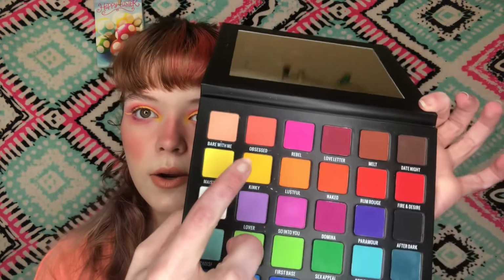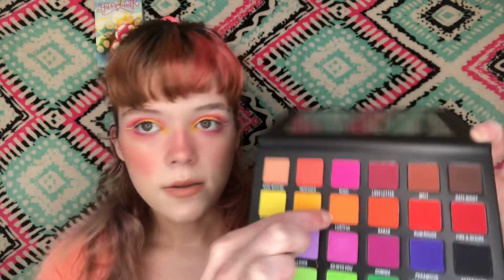Star Burst Vibes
Welcome unicorns to another video. In today's video I am going to be creating this starburst look for this week's makeup Monday.

airspun powder~

gigi gorgeous blush~

rimmel london wonder'full mascara extreme black~